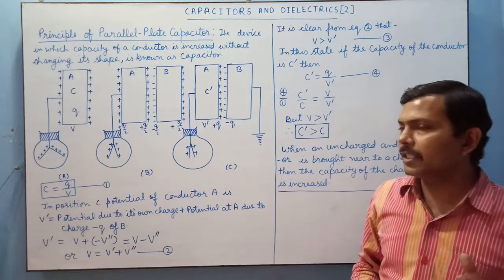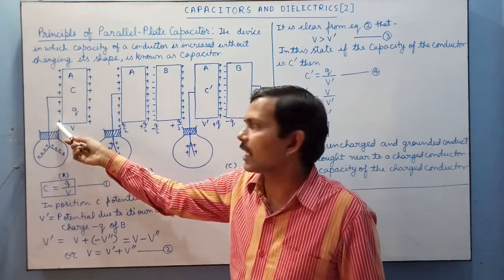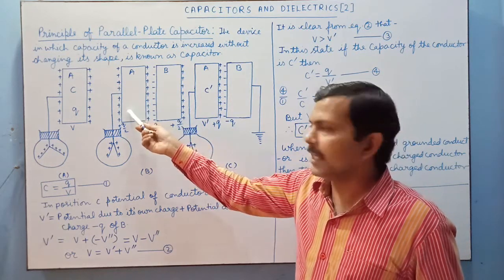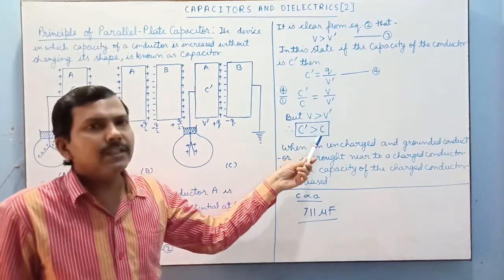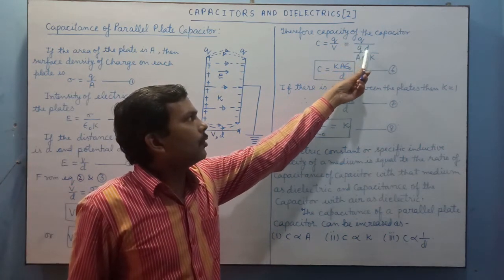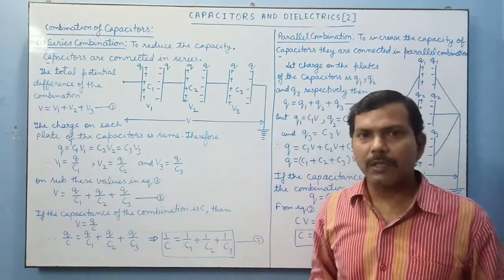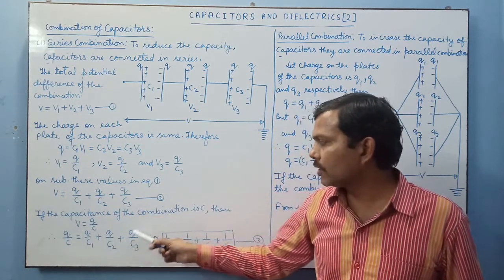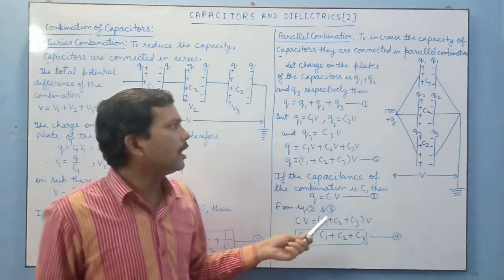Capacitors and Dielectric [English Part-2]